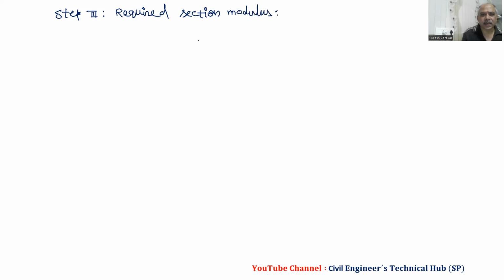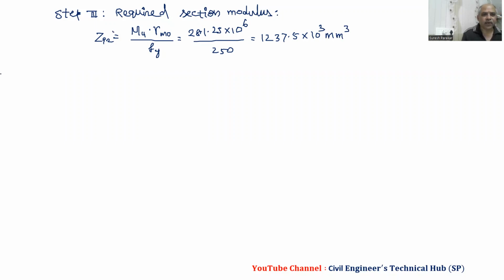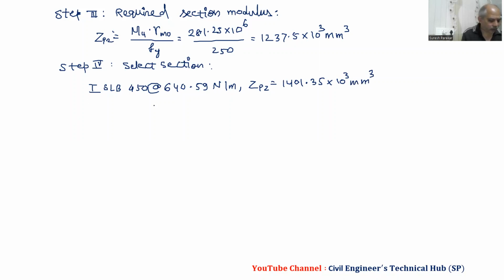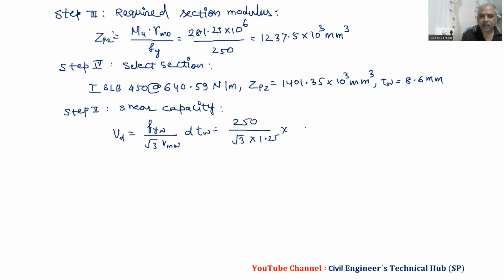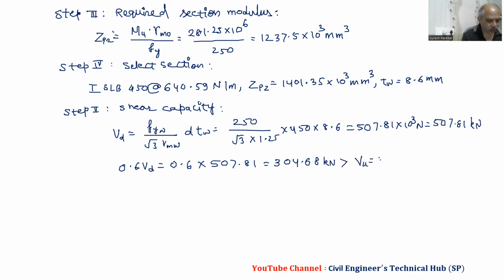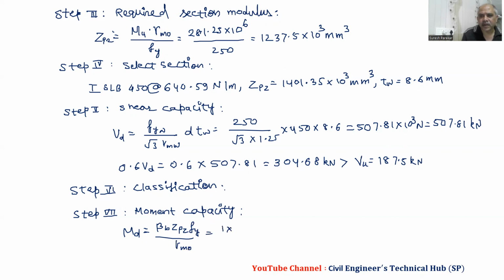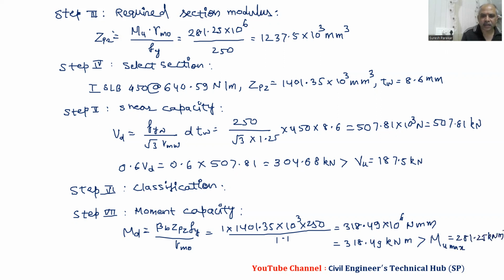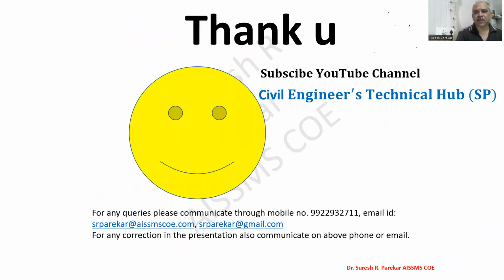Revision Lecture 24 : Questions from May 2019 QP